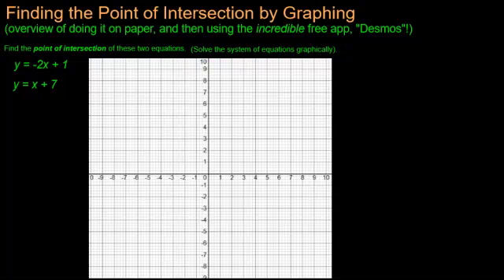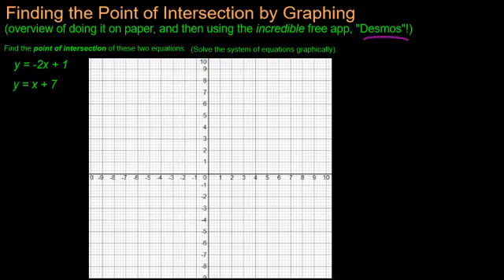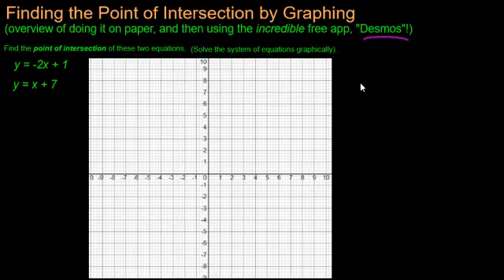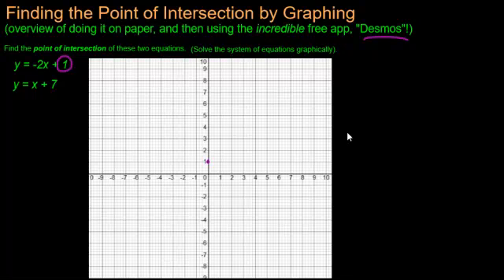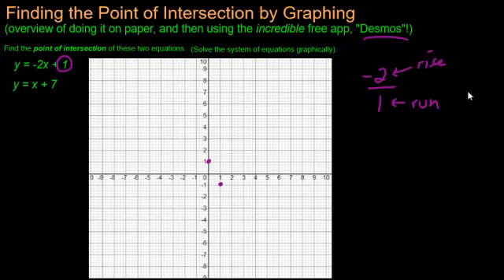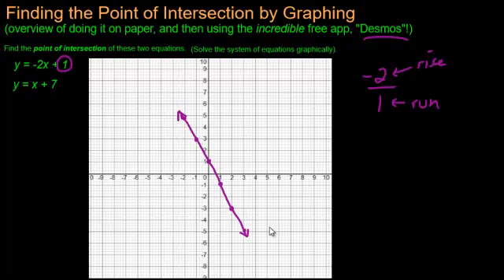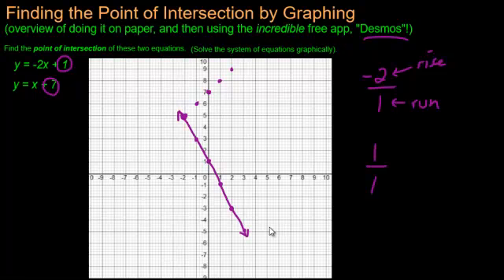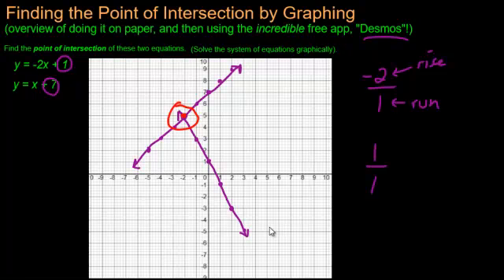Finding the Point of Intersection by Graphing